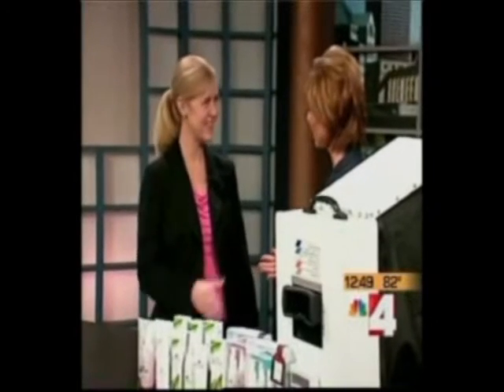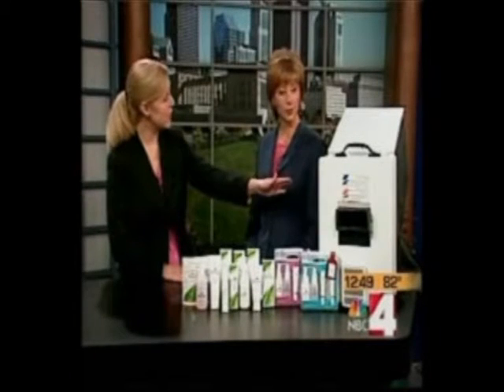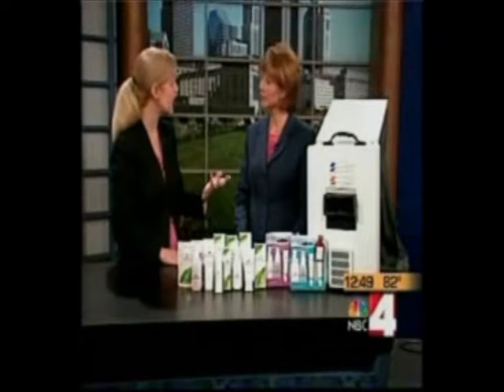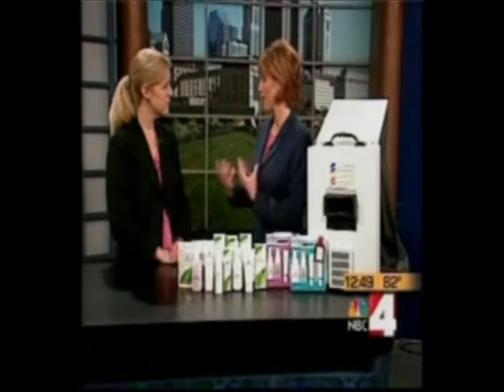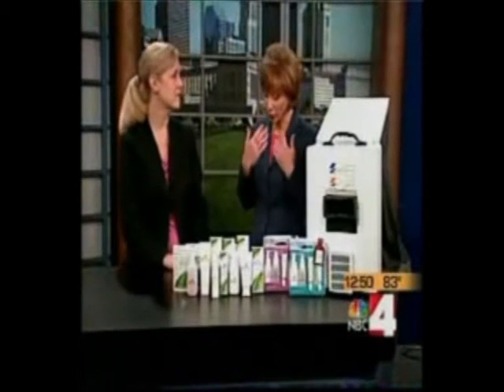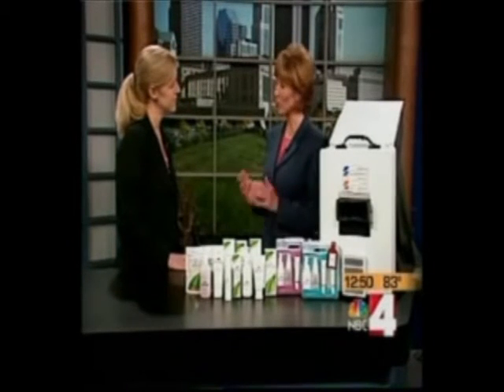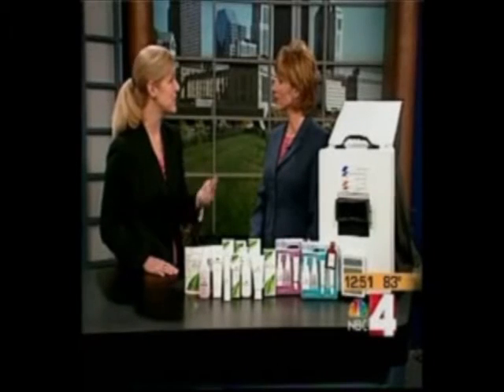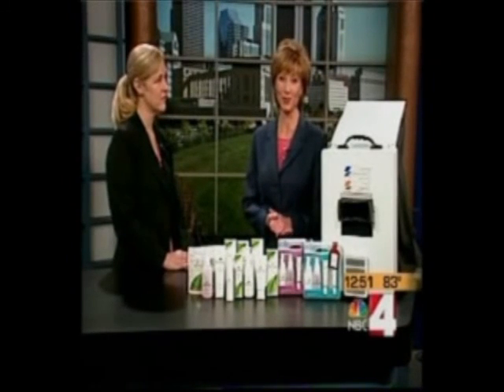WCMH TV NBC 4